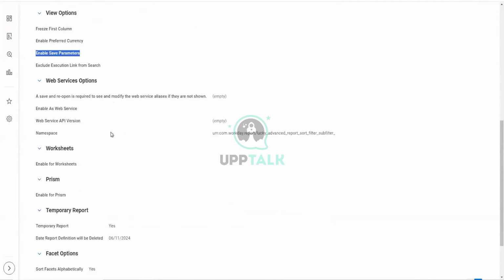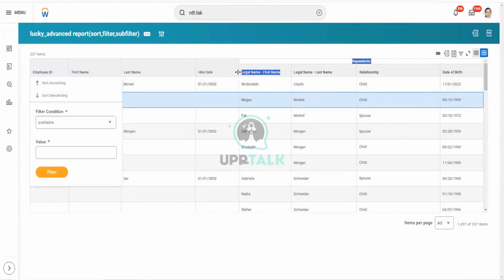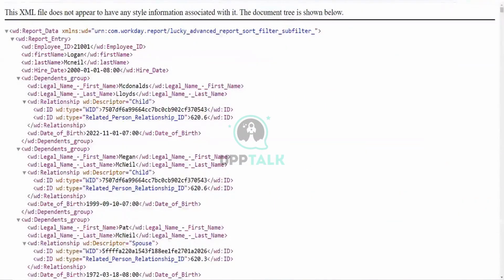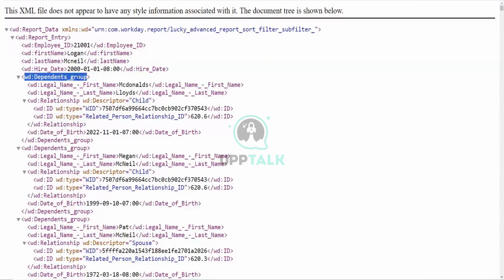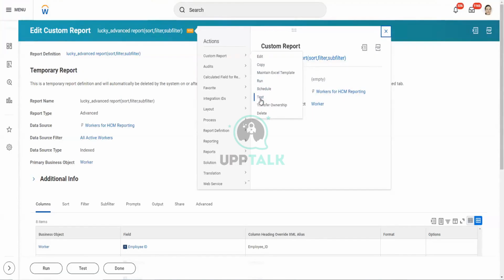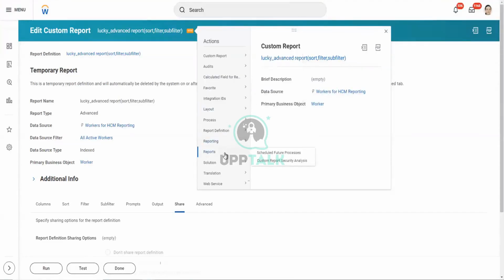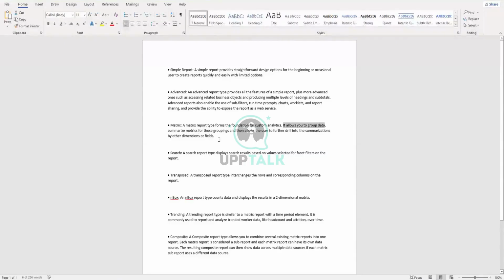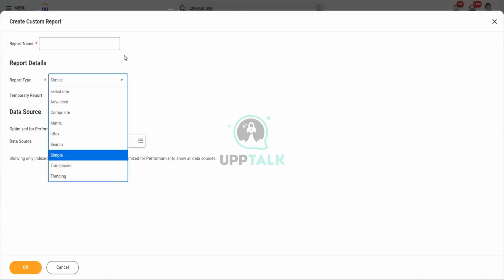Workday Integration Integration System User | Workday Integration Online Tutorial | UppTalk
🚀 Workday Integration Master Integration System User!
Discover what Workday's Integration System User (ISU) is, how to create one, assign roles to it, and how to properly secure it in this comprehensive tutorial. It's a prerequisite for safe and effective Workday integrations!

Additional UppTalk Workday Modules You Should Examine: 📚 Workday Integration Training → Workday Integration Training

What This Video Will Teach You: 📤 🛡️ What is the role of an Integration System User (ISU) in automation and security? 🔐 🔄 ▙️ 🧠 Best Practices for ISU Management – Prevent breaches & improve traceability 🔁 💼 How to Create and Configure an ISU – Step-by-step setup process 🔗 🧱 Assigning Security Groups and Domains – Granting just the right access ISU Use Cases in the Real World for Studio, EIB, Web Services, and APIs

🔑 Learn More🧩
Integration System User
Workday ISU
Workday Integration
Workday Security
Workday Studio
Workday API Security
Workday EIB
Workday System Access
Workday Domain Security
Workday Integration Authorization
Workday Data Permissions
Workday REST API
Workday Report Access
Workday Technical Setup
Workday Integration Configuration
Workday Studio Security